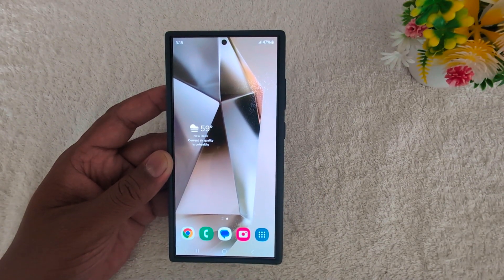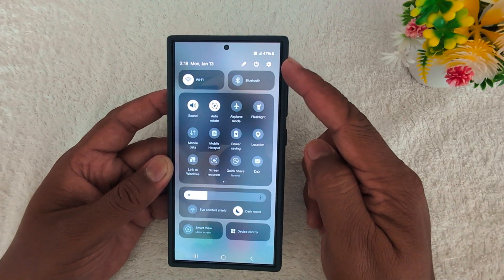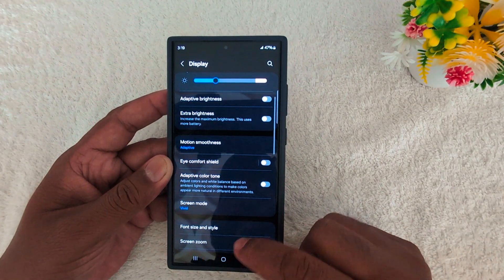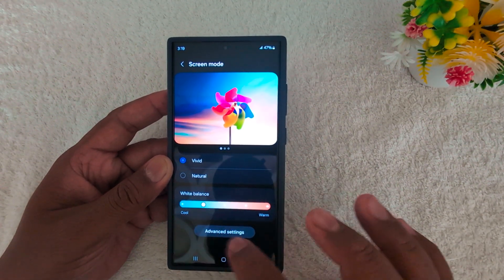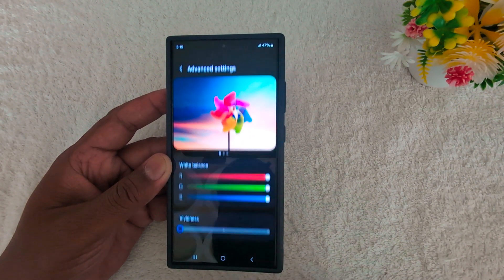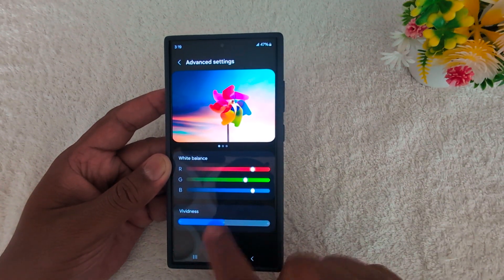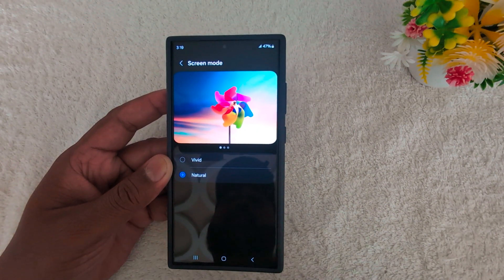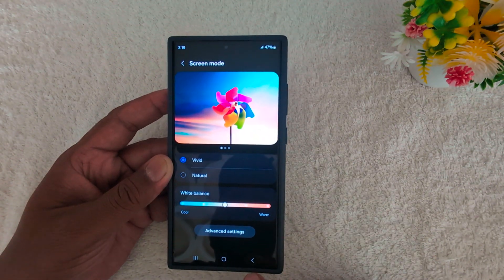How to Change Screen Colour Mode in Samsung S24 Ultra | Set Vivid or Natural Screen Mode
You can set Samsung Galaxy S24 ultra screen color mode as Vivid or Natural. Also, set RGB color in Vivid settings in Samsung Galaxy Devices.

More Queries:
How to Change Screen Colour Mode in Samsung S24 Ultra
How to Change Screen Mode in Samsung Galaxy S24 Ultra
Samsung S24 Ultra Screen Colour Mode
Change Screen Colour Mode in Samsung Galaxy S24 Ultra
Change screen mode in Vivid in Samsung S24 Ultra
Set Vivid or Natural Screen Mode in Samsung S24 Ultra
Samsung Galaxy S24 Ultra Screen Colour Mode